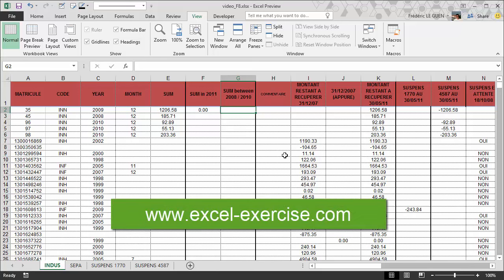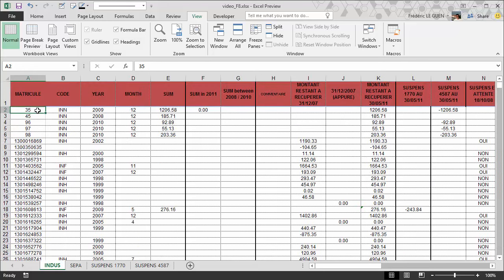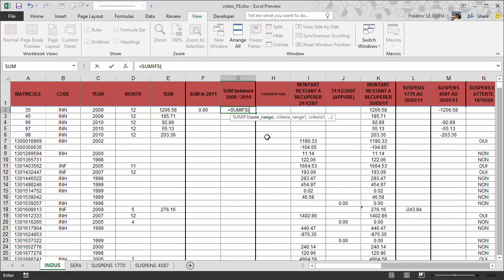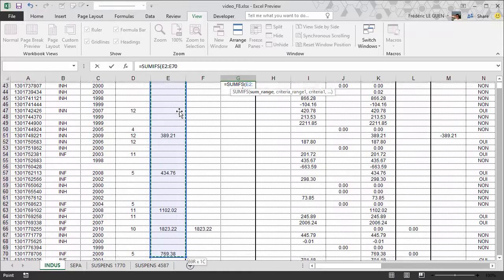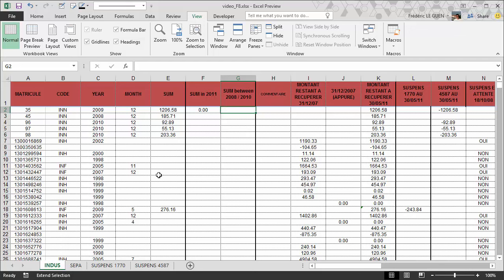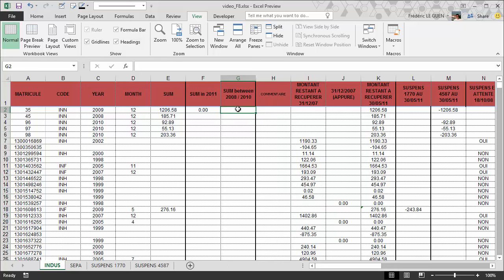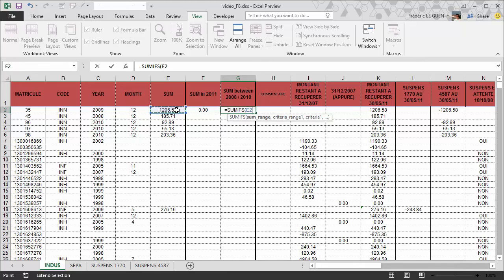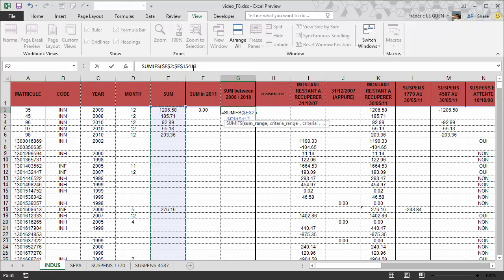Excel tricks - Select column with blank cells with F8 and F5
In this tutorial, you will learn how to efficiently select a column with blank cells in Excel using the powerful combination of the F8 and F5 keys.

Whether you're a beginner or an experienced user, this handy trick can save you time and streamline your data manipulation tasks. Follow along step-by-step as we demonstrate how to leverage these keyboard shortcuts to quickly identify and manage blank cells within your Excel spreadsheets.